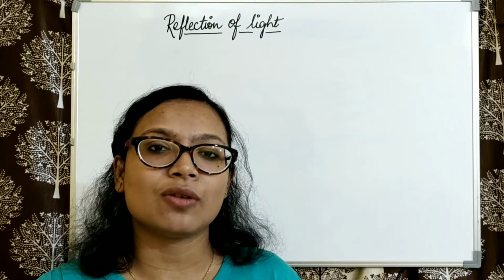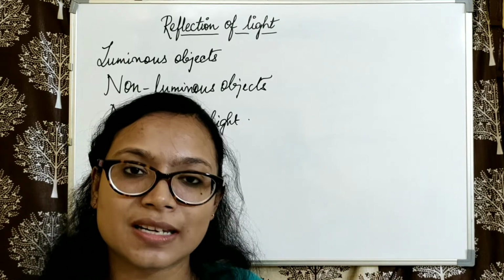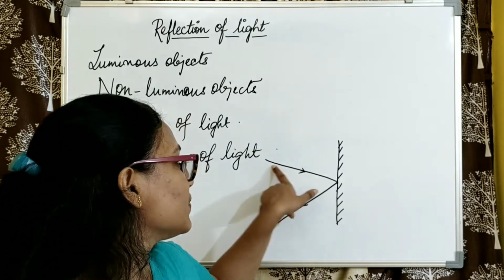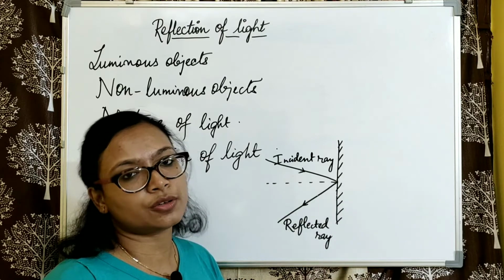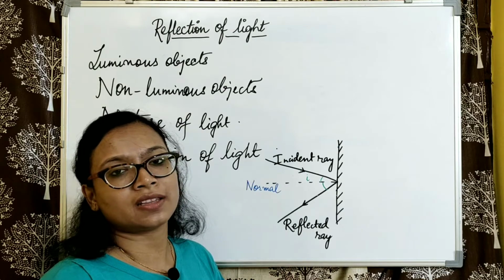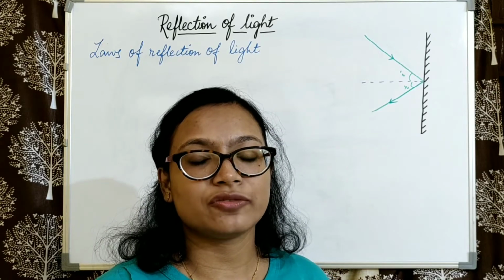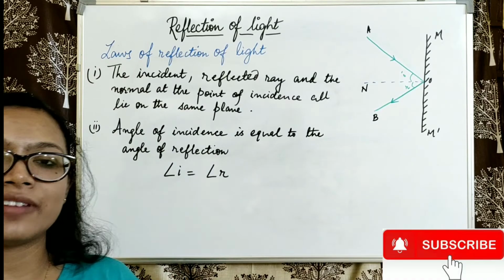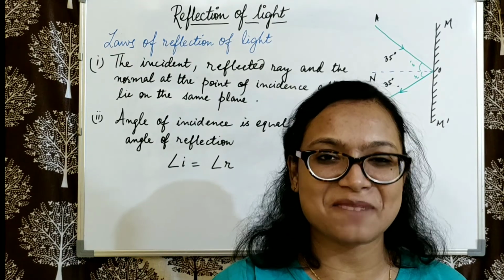Light | Reflection Of Light | Class 10 Science | CBSE 2023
Light Class 10 Science | Reflection Of Light -L1 | CBSE 2023
Definition of light
Reflection of light: Reflection of light is the phenomenon of bouncing back of light in the same medium on striking the surface of any object. In reflection, path of light rays changes without any change in medium.